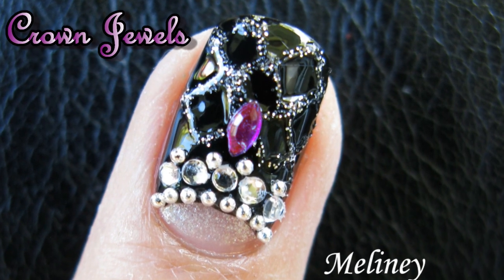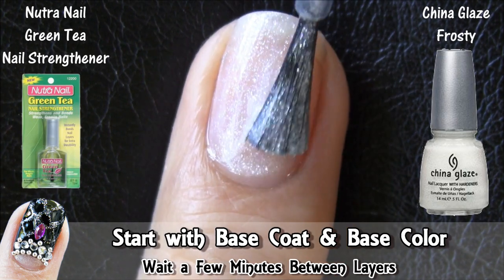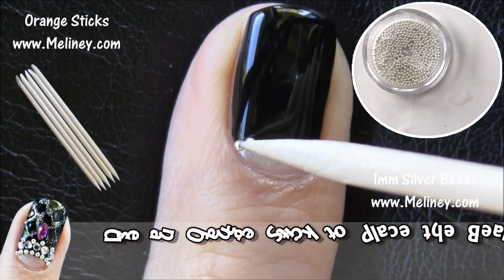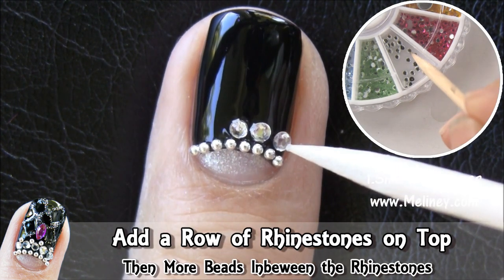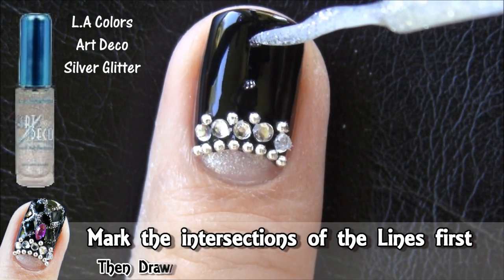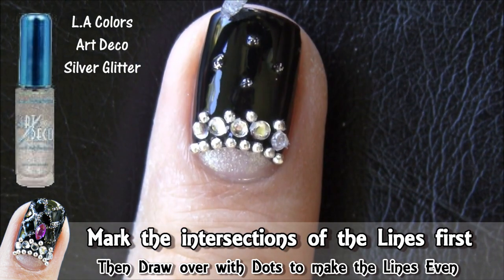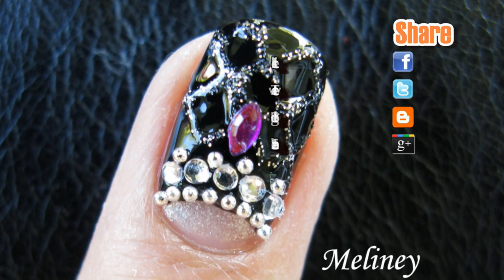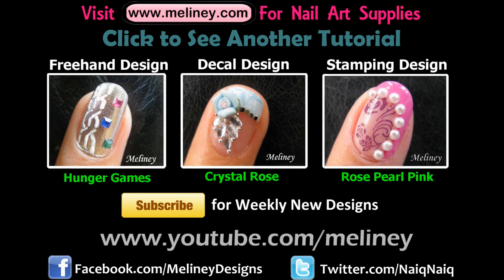CHANEL BAG DESIGNER NAIL ART TUTORIAL | CROWN JEWEL PROM NAILS Game of Thrones Design Pattern Black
Perfect Nail Design for the Prom. Classy and sparkly :)

Next Week's Video (jade feathers)
Last Week's Video (Hunger Games Capitol City)